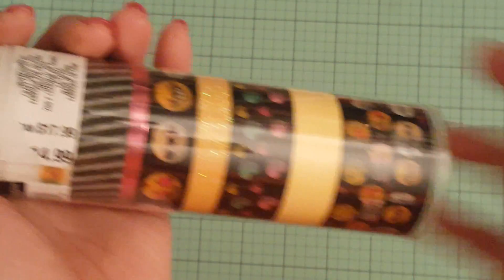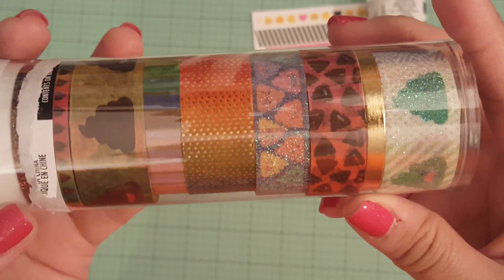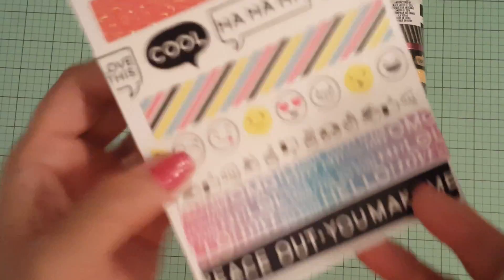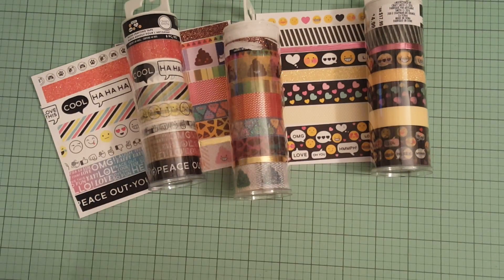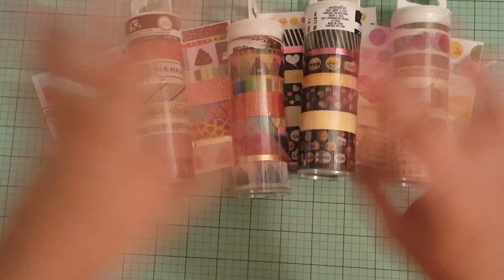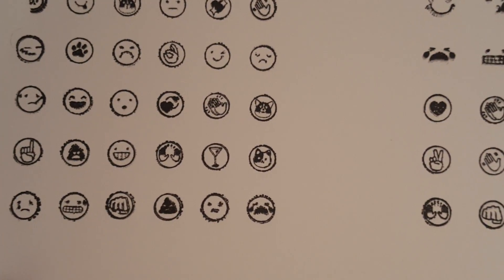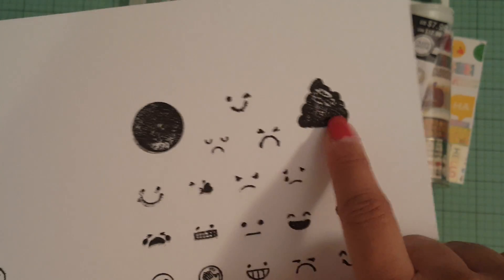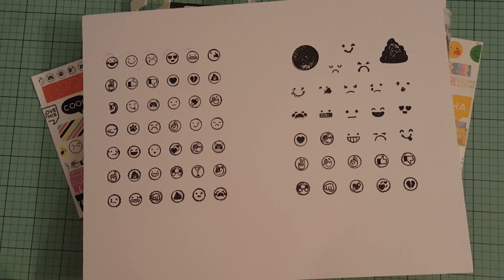Emoji washi tape up close